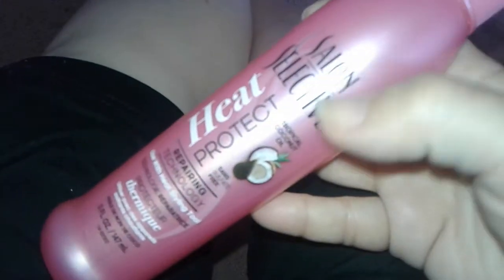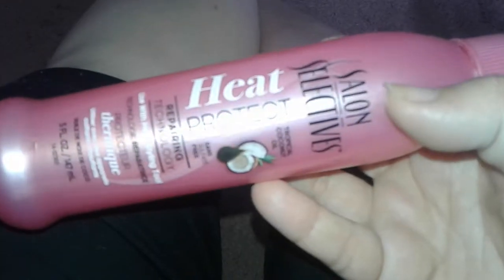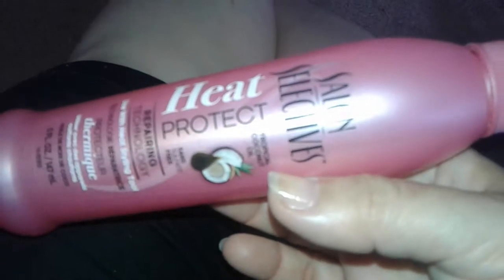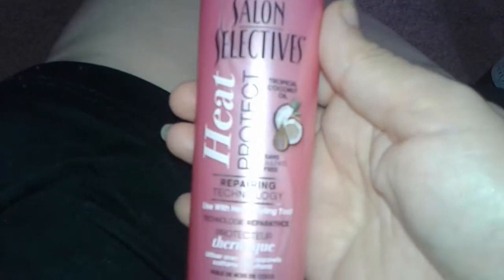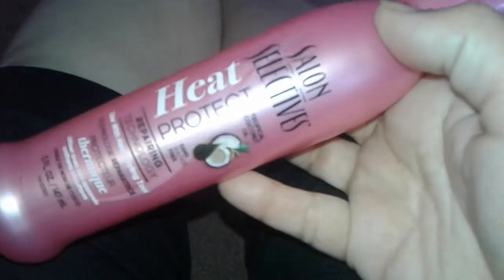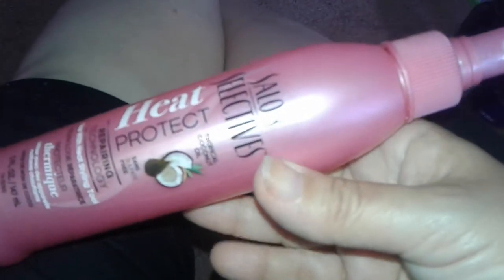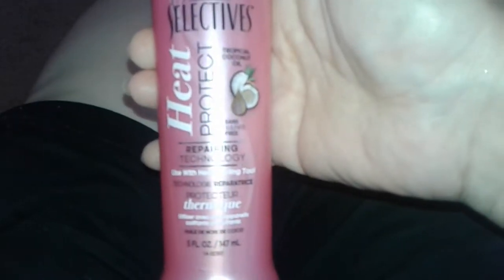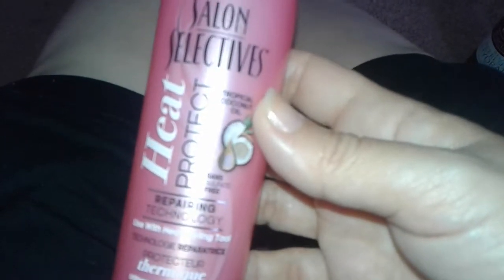Review on salon selectives heat protection spray